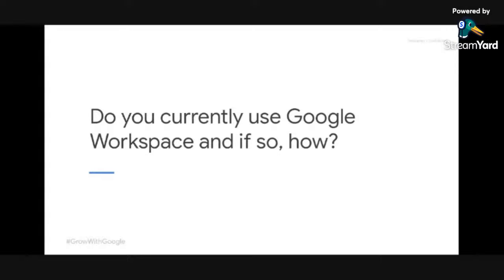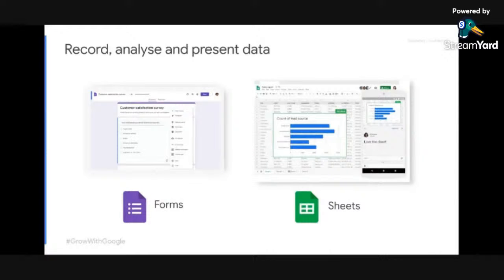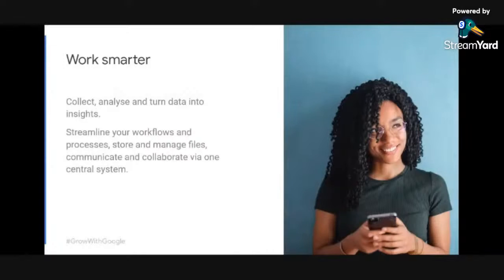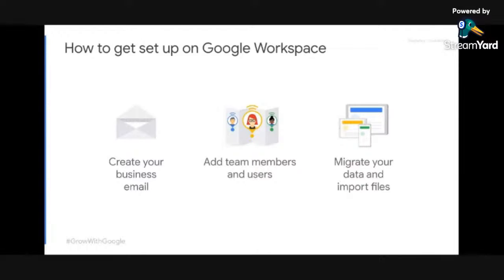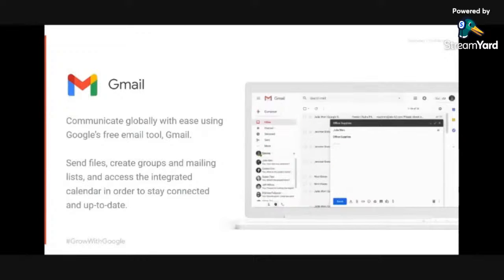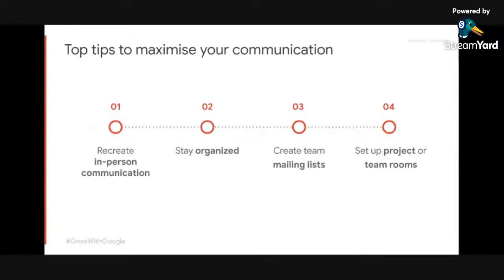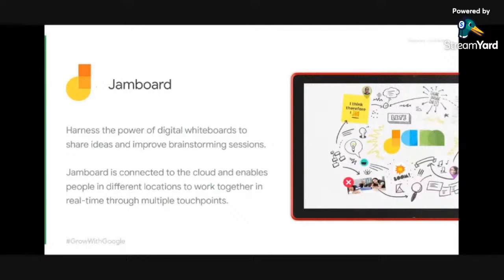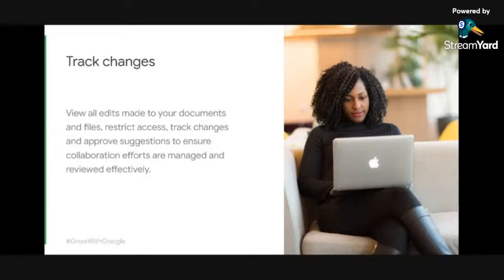SUP 005 // Implement Google Workspace across your business // 13072021